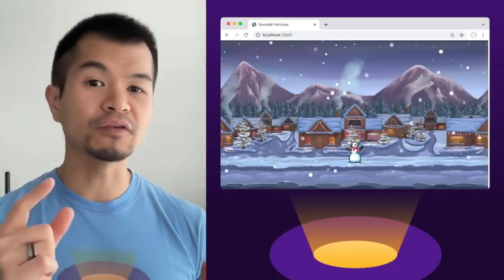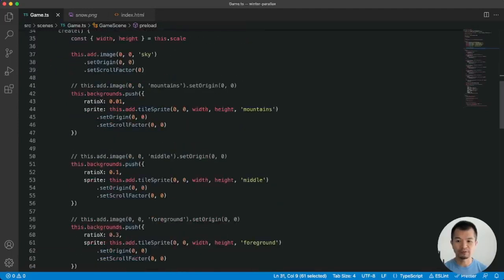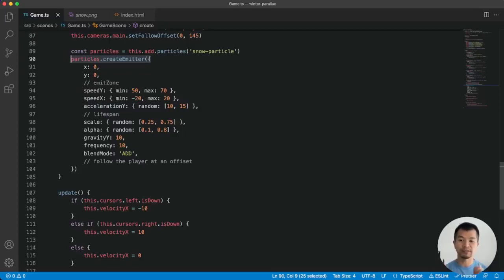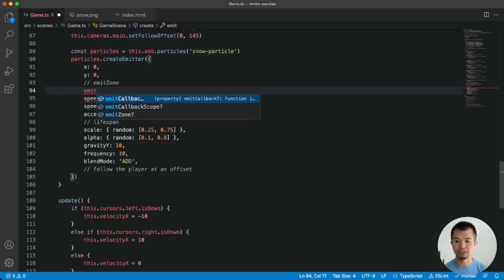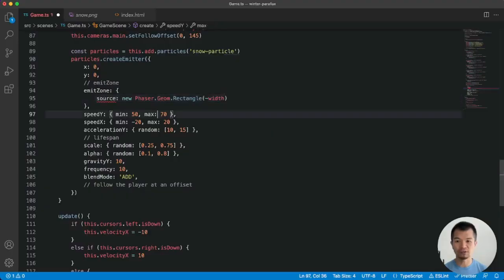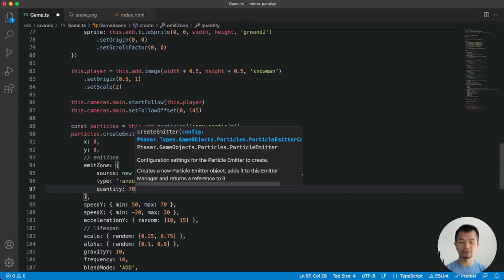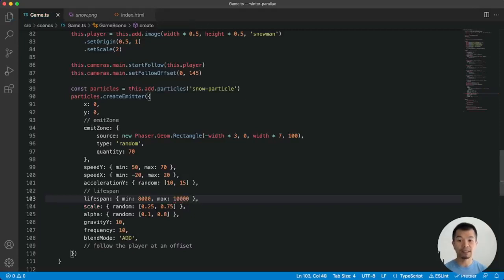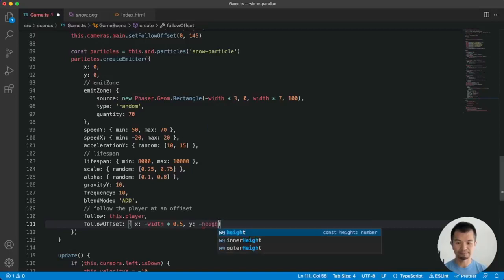How to Create Snow Particles in Phaser 3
Create a more immersive winter environment with snow particles! Make it a light dusting or a heavy storm by tweaking particle system parameters. We'll go over the key properties in this video to help you add snow to your game!